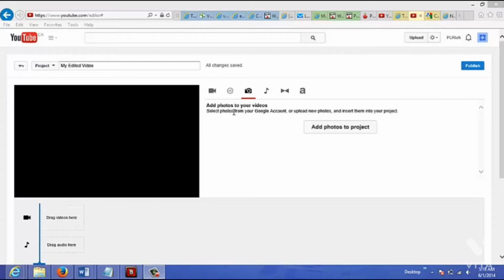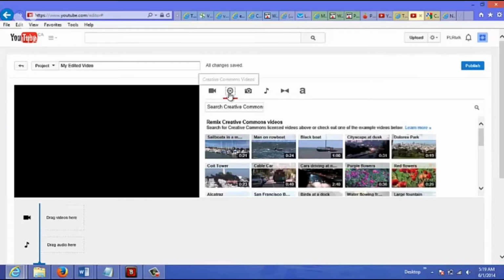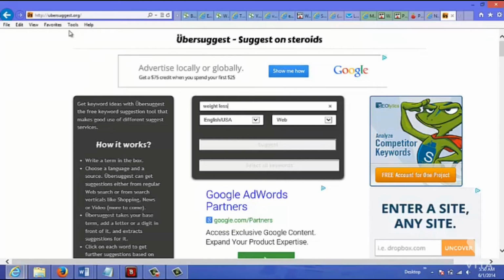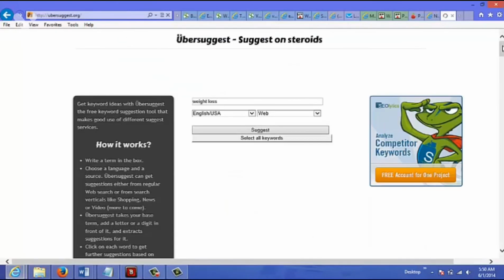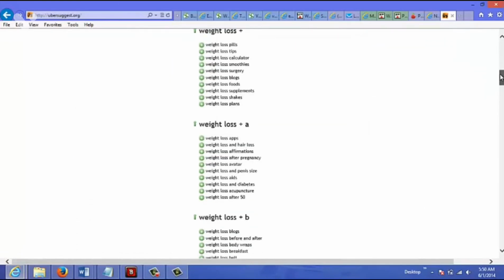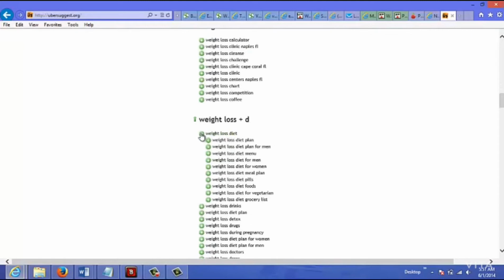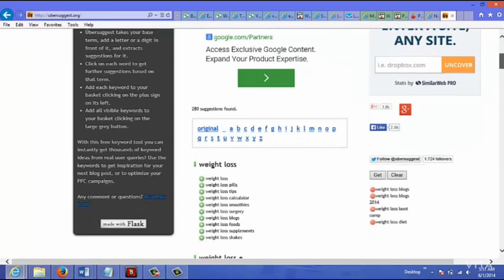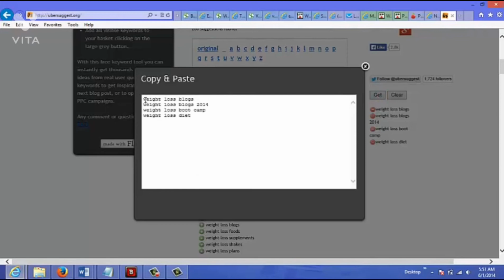youtube master class for free.( must watch).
This video is all about learning new tips and tricks with copy paste method for free